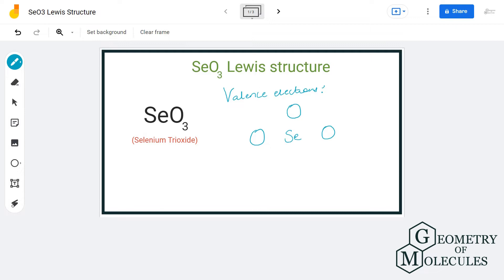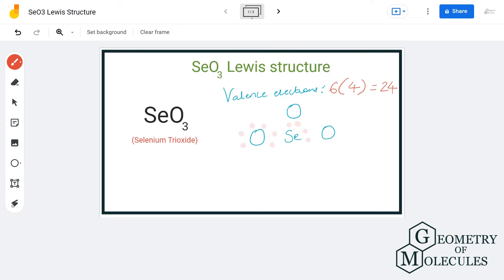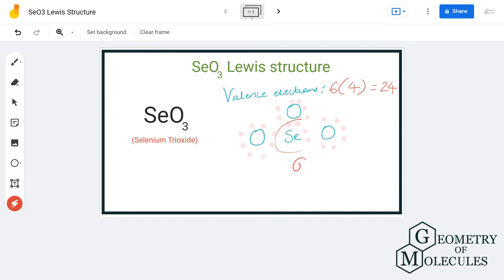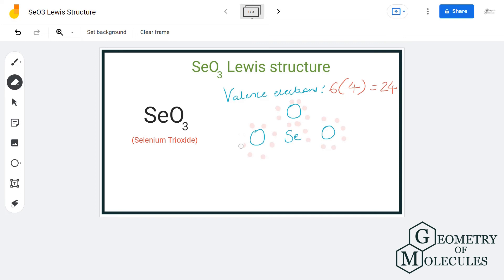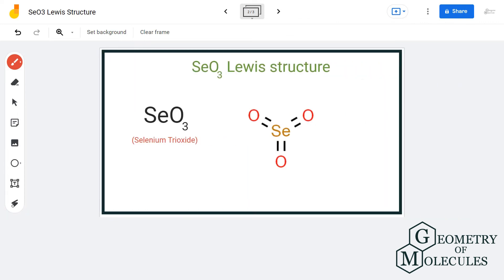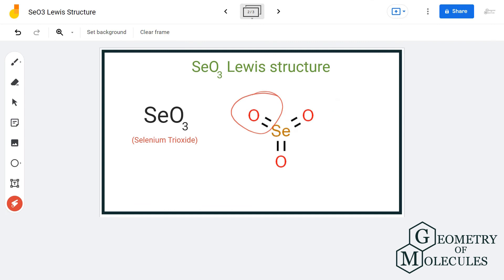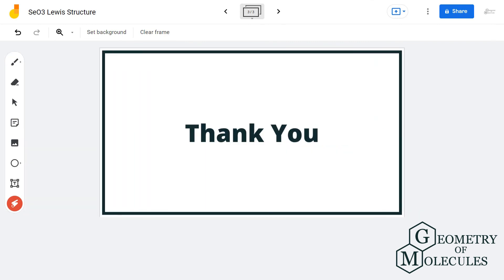SeO3 Lewis Structure (Selenium Trioxide)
Hello Everyone, welcome back to Geometry of Molecules. For today’s video, we will share our detailed and step-by-step method for determining the Lewis Structure of the SeO3 molecule.

It is a chemical formula for Selenium Trioxide, and to know its Lewis Structure, we first look at the total number of valence electrons and then check the arrangement of atoms and bond pairs.